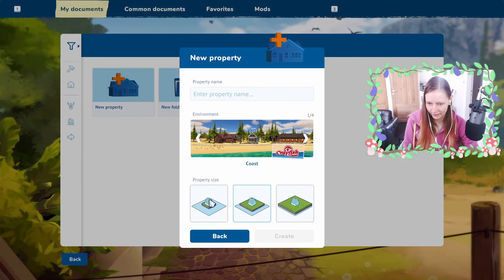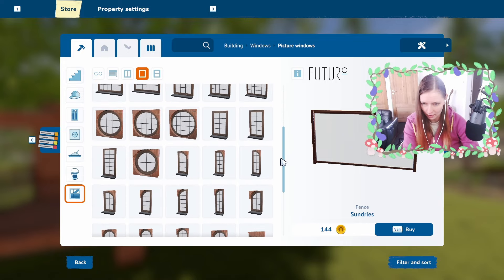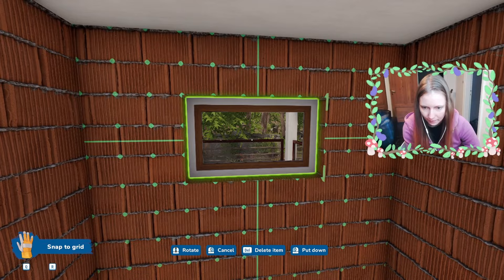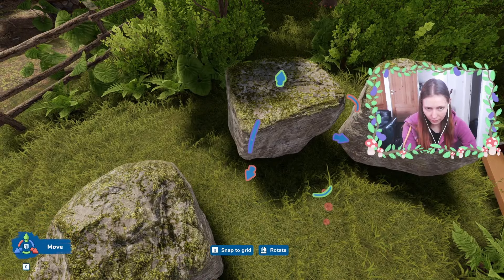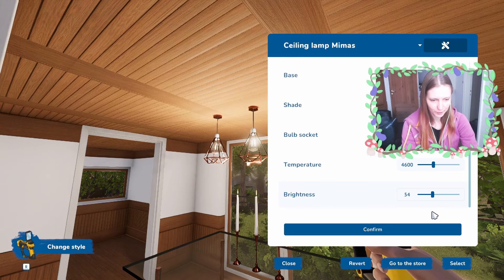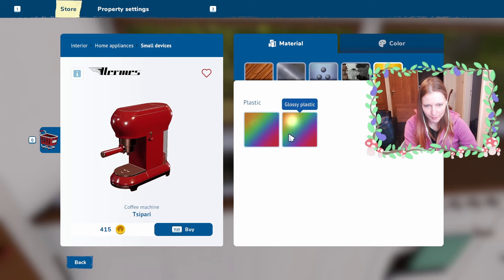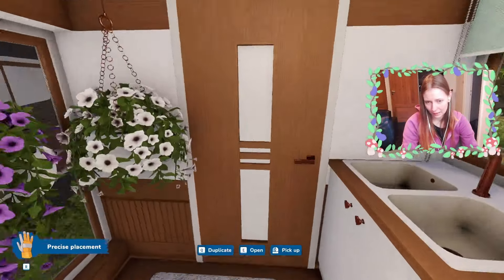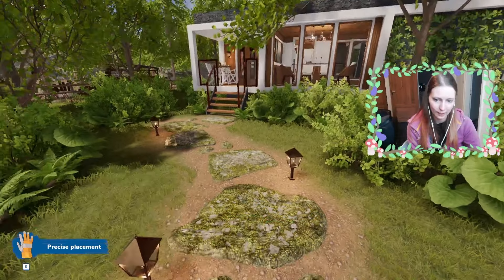Building my first house in House Flipper 2 🌳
A real time build video of me building my first ever house, a cozy modern treehouse, in House Flipper 2!

Time stamps:
00:00 Intro
00:49 Construction
05:51 Surfaces
09:08 Outside
12:28 Dining room
15:38 Kitchen
18:50 Bathroom
20:11 Bedroom
21:27 Living room
22:53 Patio
23:41 Outro
23:54 End results